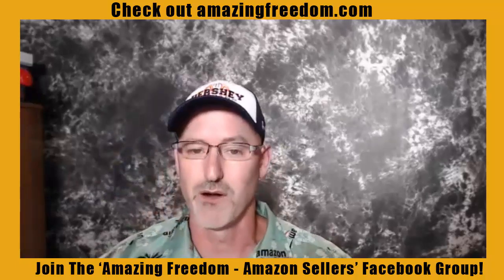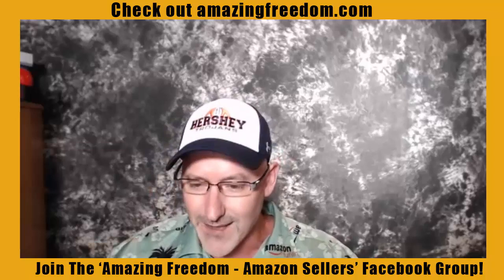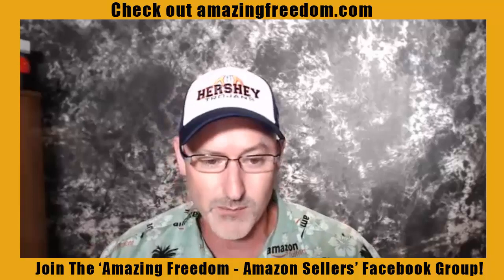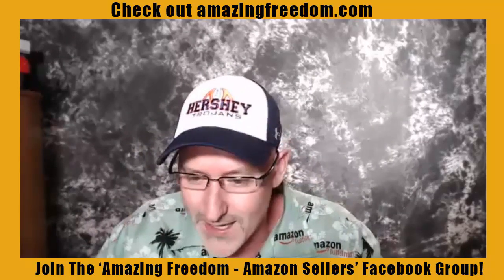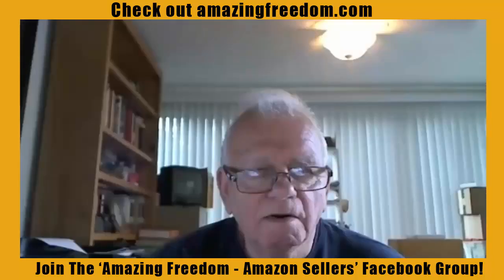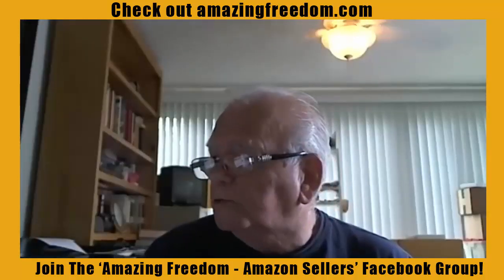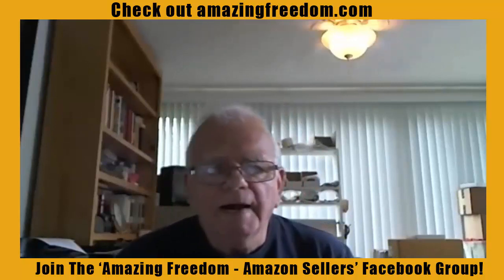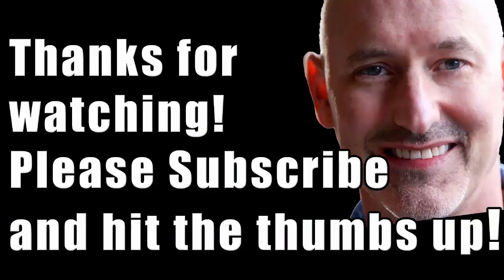How to Create a Good Amazon Listing - Listing Optimization - Andy Slamans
How to create a good Amazon listing. Do you want to make sure that your Amazon listing is optimized and following Amazon's TOS?

Check out these tips from Andy Slamans about Amazon listings and best practices.